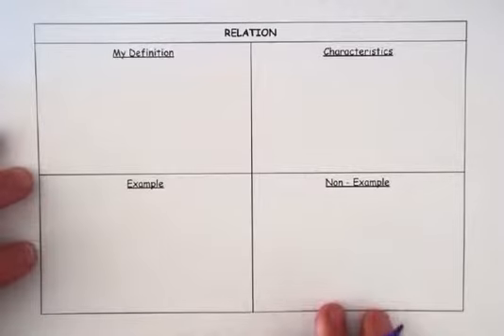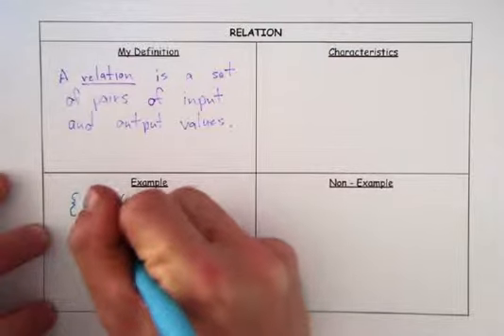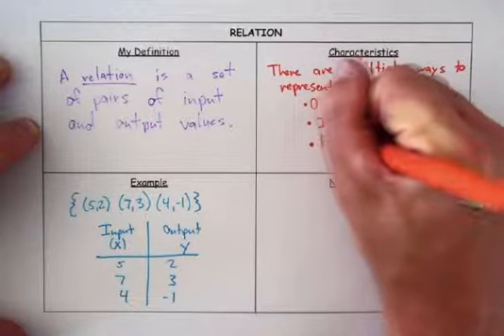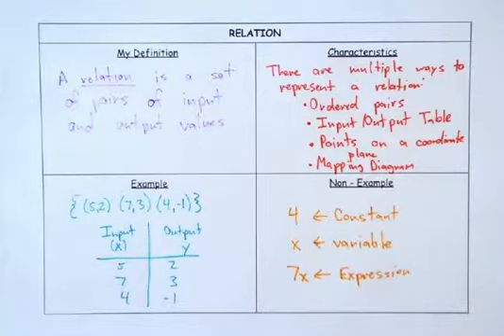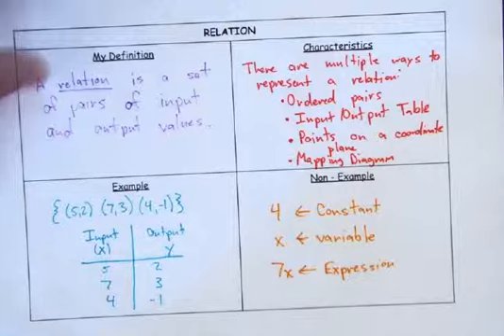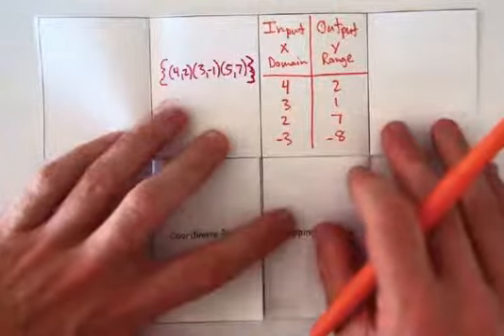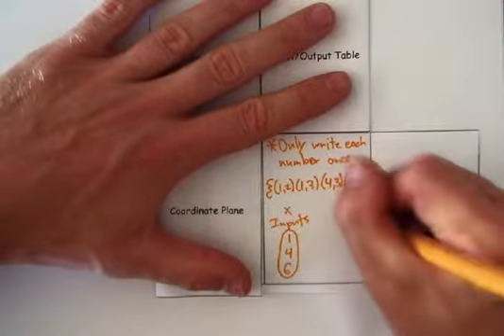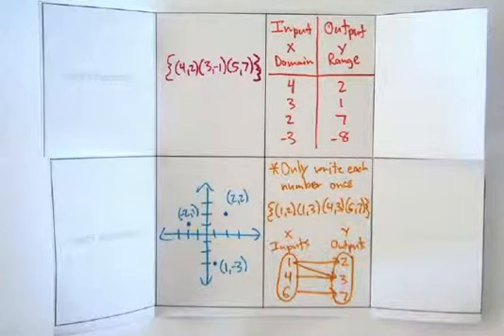4.1 - Relations - Algebra B Notes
An explanation of what a relation is.